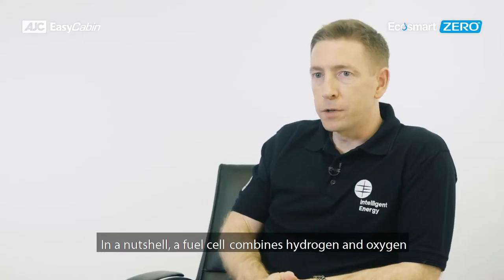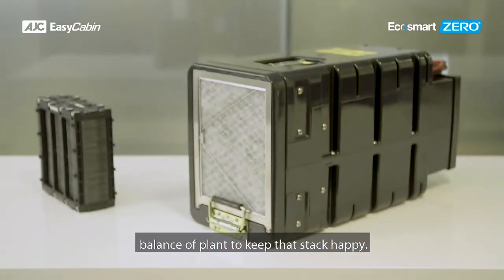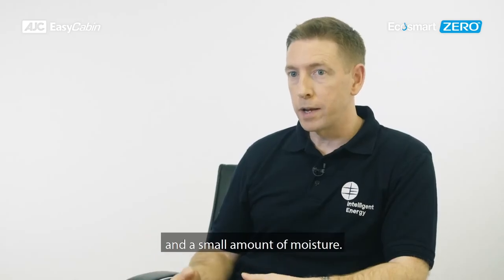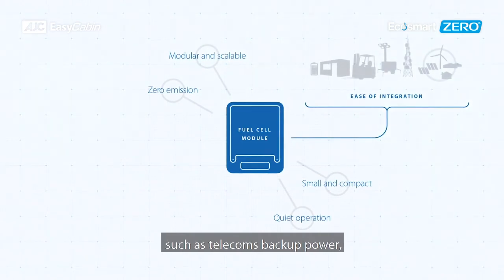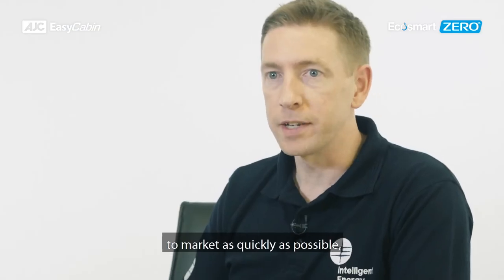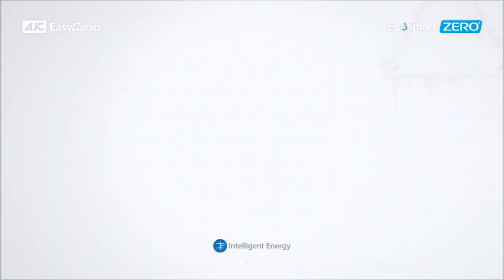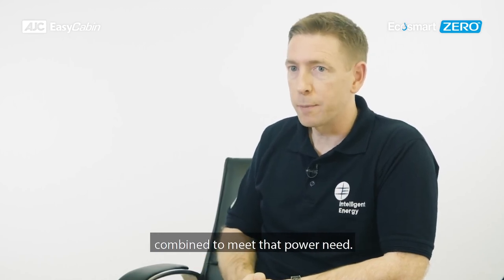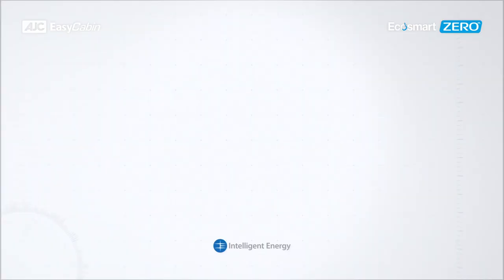Ecosmart ZERO. Hydrogen + Solar = Zero co2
AJC EasyCabin - Ecosmart ZERO

Hydrogen fuel cell powered mobile welfare unit.

Zero carbon emissions
Only water vapour.

Near silent operation
Very quiet with no vibrations.

On-demand power & heat
On any appliance in the cabin.

Low maintenance
Only air filters need replacing.

Safe & easy to re-fuel
Hydrogen gas bottles. Available from most gas suppliers.
Easy to replace.

Low fuel consumption
65g of hydrogen = 1Kwh.
Solar panels reduce this further.

Zero fuel with solar panels
On summer days up to 100% of the power demands can be met from the solar panels.

As a result of winning multiple Green Apple awards, we have been asked by many of our customers to develop site welfare solutions that produce zero emissions at point of use. As a result we have been busy designing, building and testing a new concept, ready for the demands of future CO2 reduction targets.
Ecosmart ZERO is the first viable welfare alternative for companies that are working to reduce their carbon footprint and, more importantly, improve the environment for communities in
the vicinity of operation.
With increased focus on the reduction of carbon footprint and the prioritisation of corporate social responsibility issues, there is a real demand for industries to adopt cleaner fuels whilst maintaining reliability and cost effectiveness.
Diesel generators produce CO2 and are heavy on maintenance and it is clear a smarter alternative is needed.
The Ecosmart ZERO fuel cell + solar system provides an opportunity to both reduce operating costs and increase environmental performance relative to the use of traditional
diesel generator welfare. ZERO is near silent, and emits only
pure water vapour.
Ecosmart ZERO has been designed to have the same user friendly operation as standard Ecosmart welfare unit. Power to run the heating, sockets, kettle and mircowave comes instantly from the battery bank. The batteries are constantly fed by the built-in hydrogen fuel cell and solar panels.